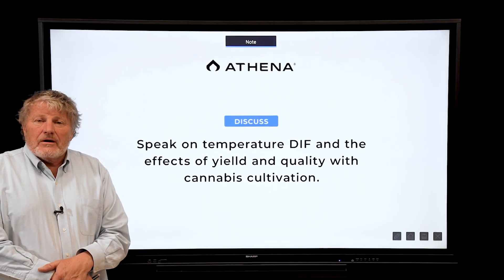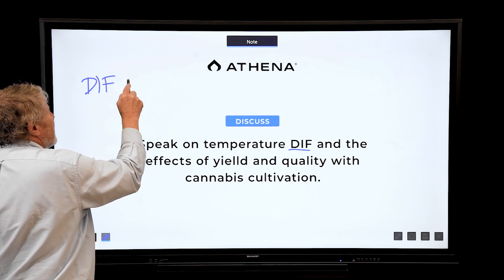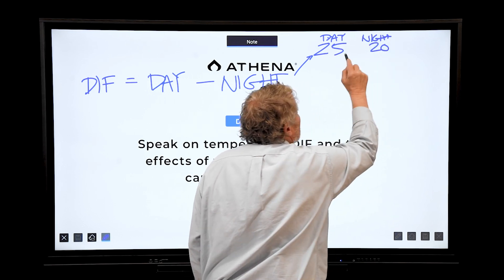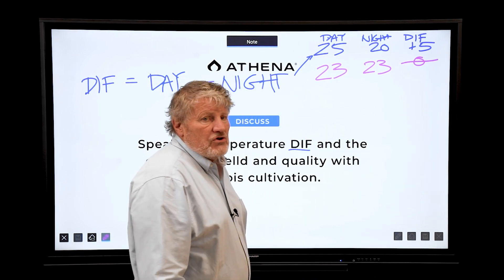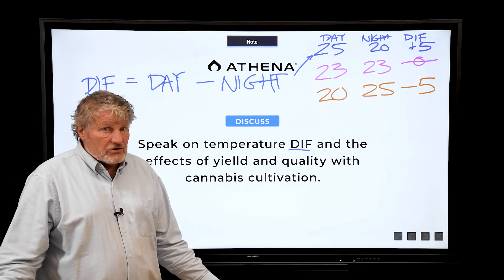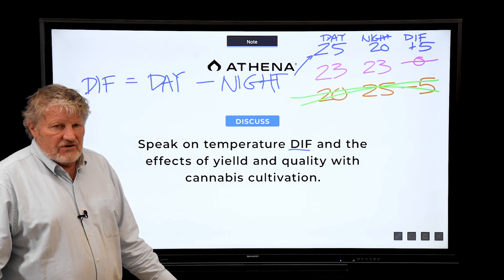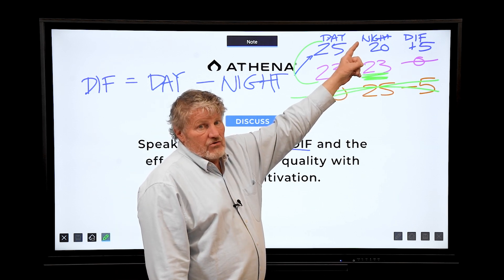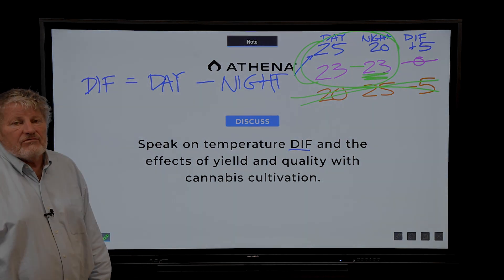Bruce Bugbee Series – Temperature DIF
Dr. Bruce Bugbee discuss the concept of differential (diff) temperature control – the difference between day and night temperatures – and its impact on plant growth in cannabis cultivation.